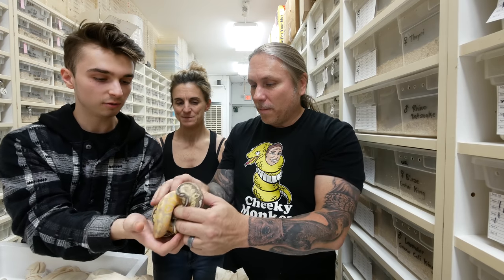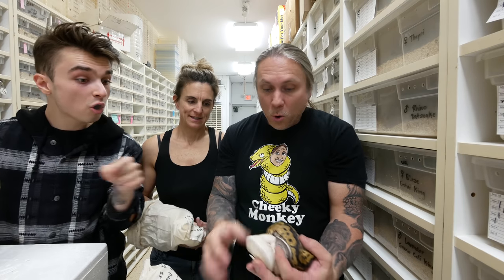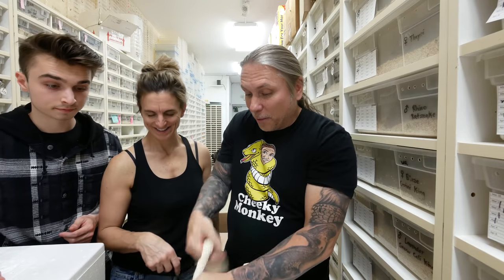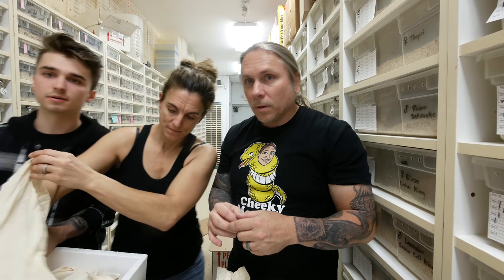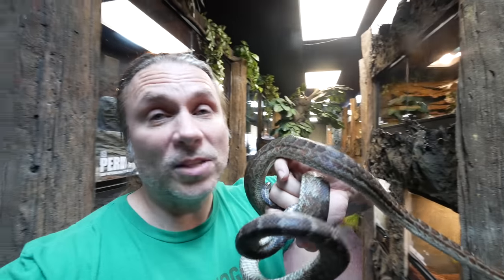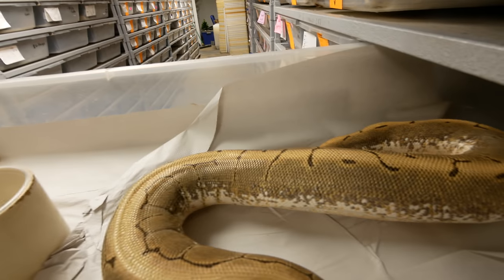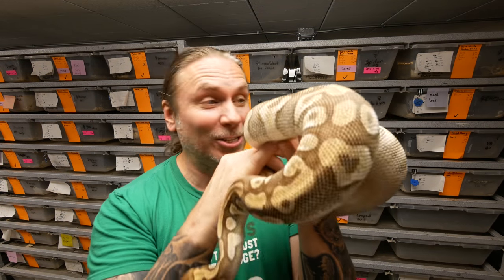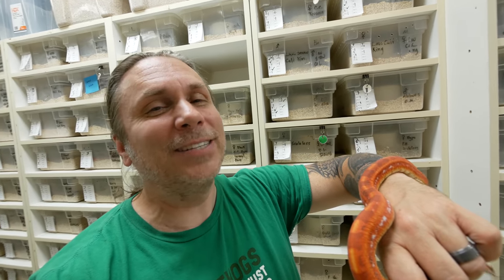UNBOXING SNAKES WITH THE ENTIRE BARCZYK FAMILY!! | BRIAN BARCZYK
↑↑↑↑↑↑FOLLOW NOAH↑↑↑↑↑↑